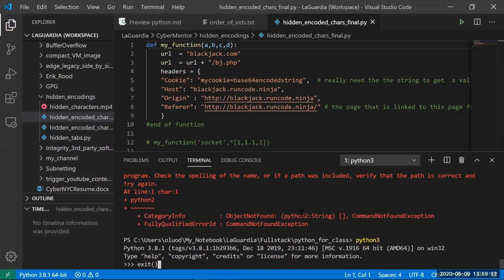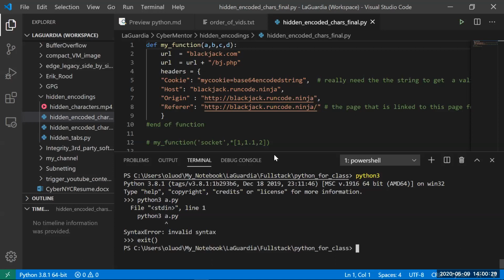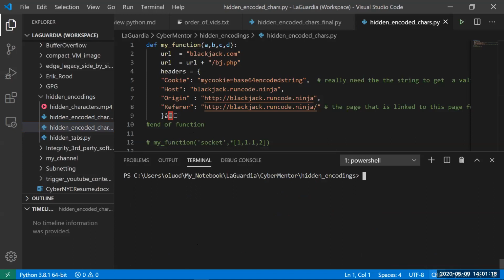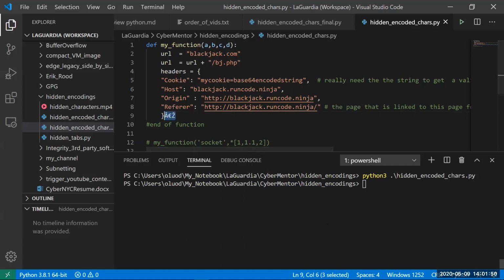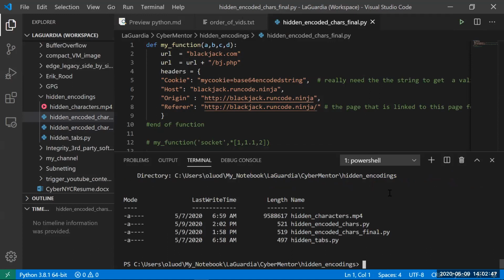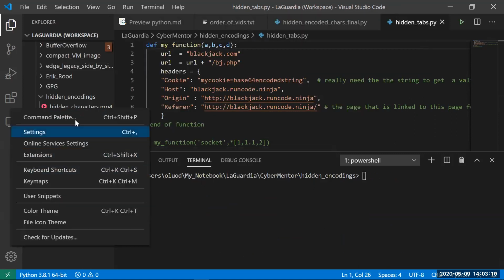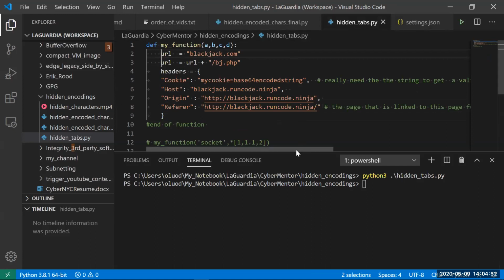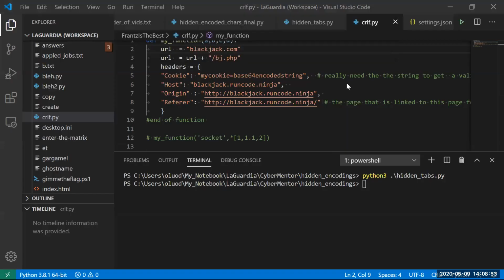tips when learning python3